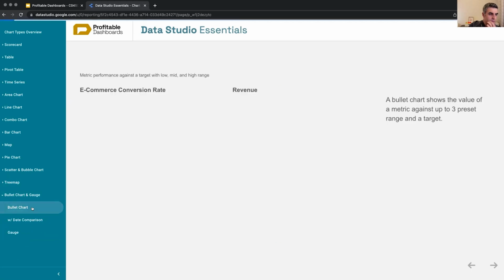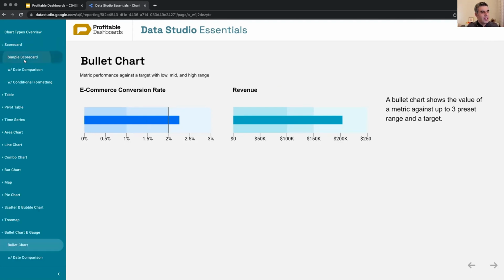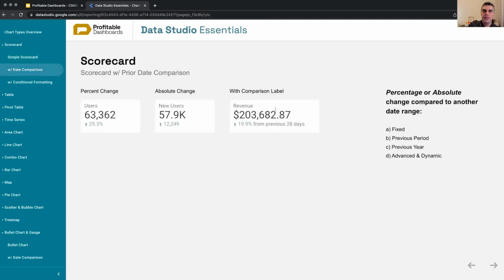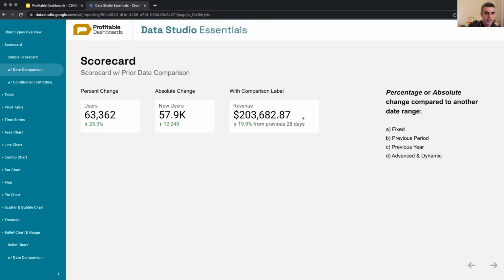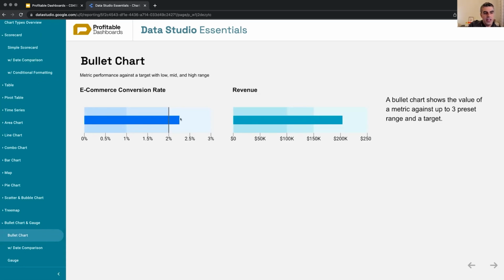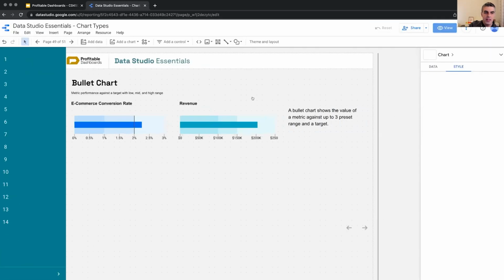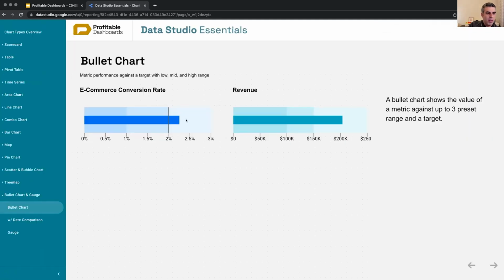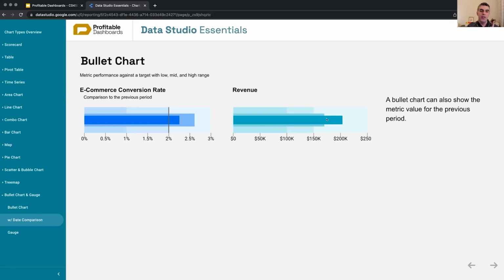2.14. Bullet Charts: Track Targets & Performance - Looker Studio Masterclass - Data Studio Tutorial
In this lesson, I'm going to walk you through the art of using Bullet Charts in Looker Studio. This powerful visualization is more than just a scorecard. It’s your secret tool to easily communicate targets and different ranges of expectations. Think about this, if you're looking at last month's revenue and the business expects to see a certain figure, say $250,000, how do you visually compare it with different performance thresholds? Enter Bullet Charts. They allow you to define ranges of performance and precisely show where your data point lies within these thresholds.

But that's not all. Bullet Charts can also communicate date range comparisons. With it, you can show if your e-commerce conversion rate is hitting the target, in which range it sits, but also if it's going up or down compared to a past period. I'll take you step by step through setting up your own Bullet Charts, defining your targets and ranges, and most importantly, teaching you how to read them. The information you can glean from these visualizations is a game changer, but only if you know how to decipher them.

- In this lesson, I'll show you how to use Bullet Charts in Looker Studio.
- You'll learn how to visually communicate targets and performance ranges.
- Discover how to set up Bullet Charts and define performance thresholds.
- Learn to make date range comparisons, showing trends over time.
- I'll guide you through reading and interpreting Bullet Charts, maximizing your insights.
- Bullet Charts can revolutionize your data visualization.

00:00 Introduction to Bullet Charts
01:14 Defining Ranges in Bullet Chart
01:26 Creation of Targets in Bullet Chart
02:23 Understanding Bullet Chart Reading

In this lesson we will learn how a Bullet Chart is different from a scorecard and when you can best use this visualization.

We will also cover how a bullet chart can show the value of a metric against up to 3 preset ranges and a target line. We will also go through how we can use a bullet chart to visualize data vs. the previous period.